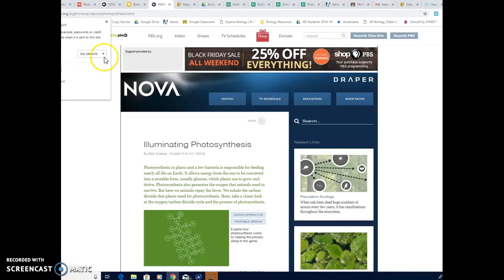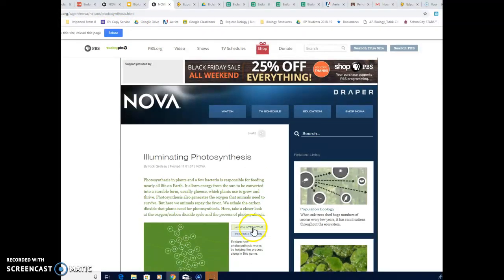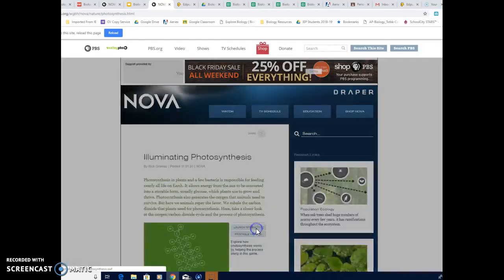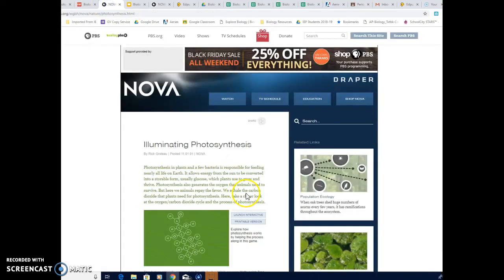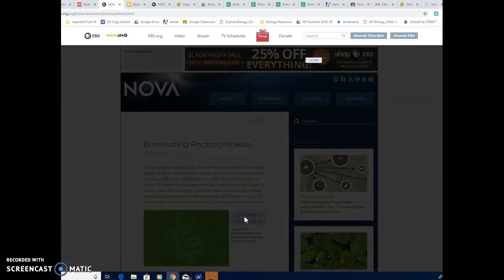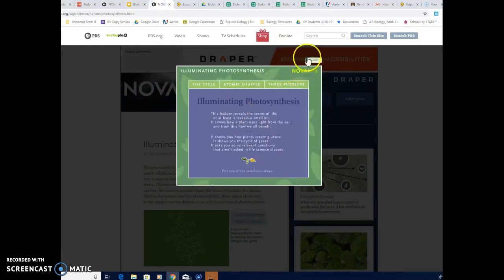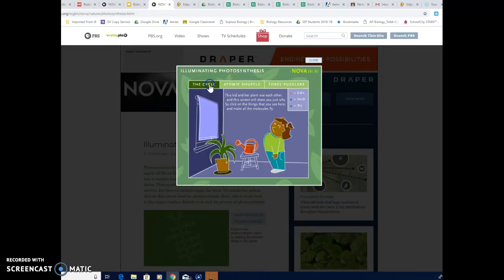Illuminating Photosynthesis Overview